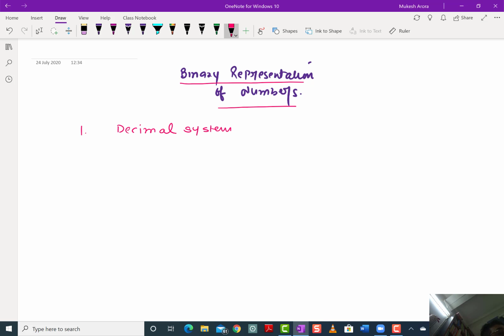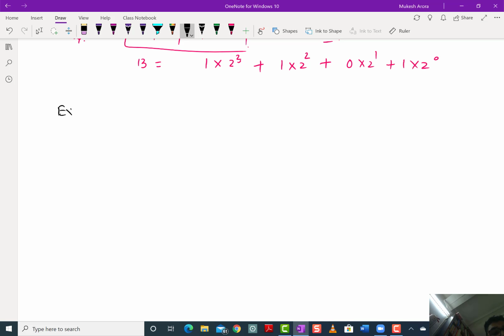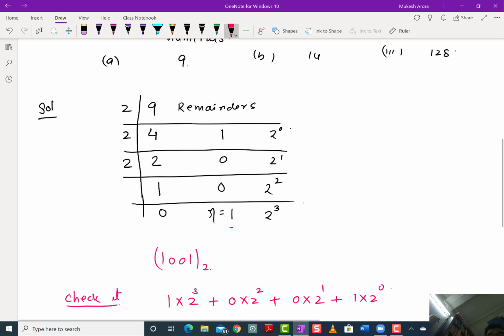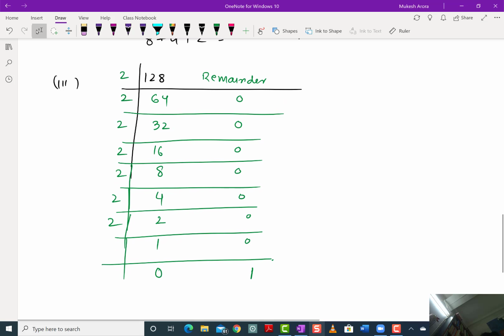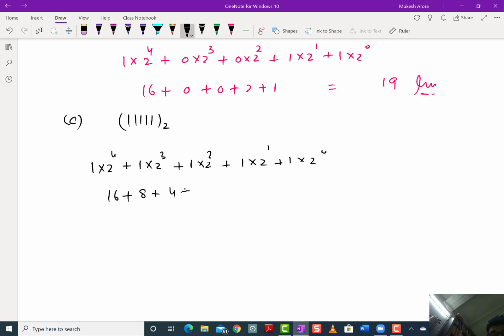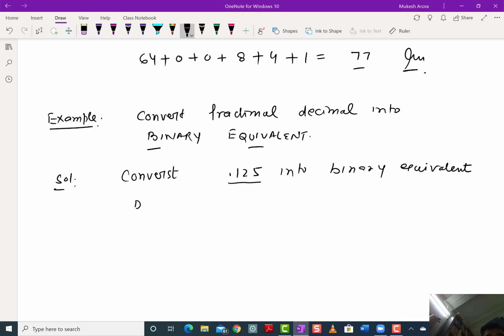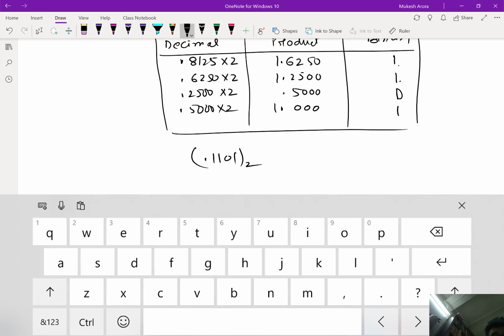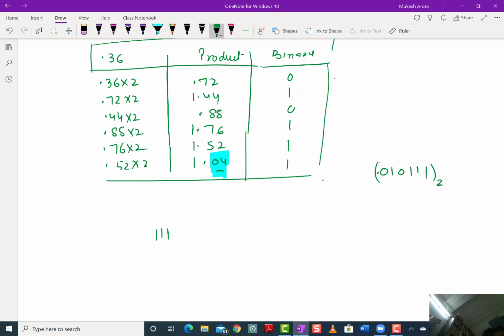Class 11th cbse binary ststem day 1